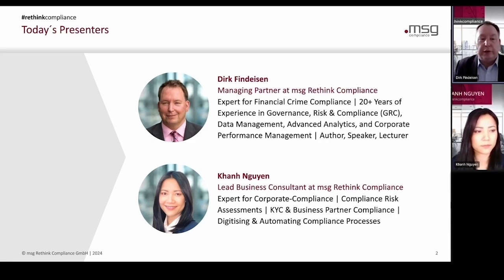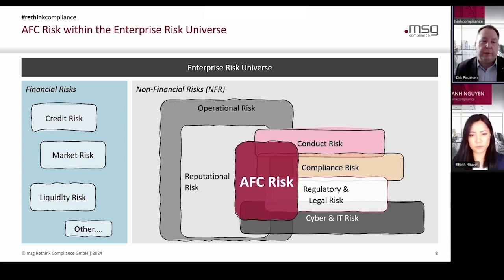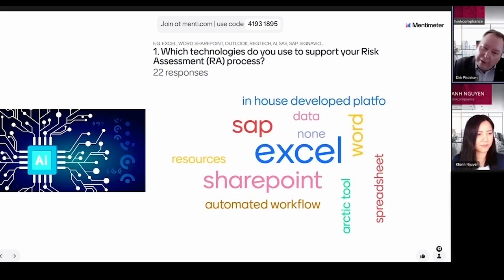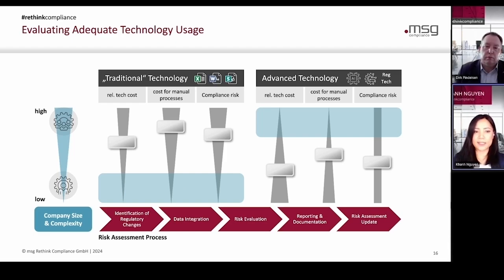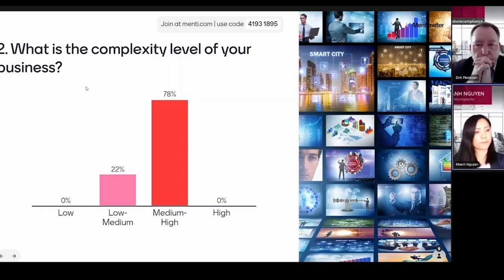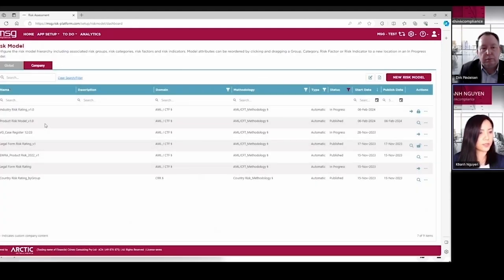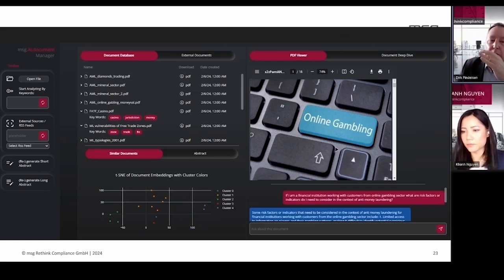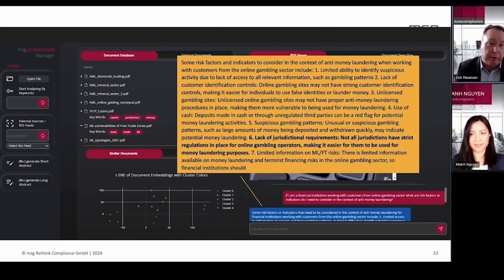Webinar: The Role of Technology within AFC Risk Assessment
This webinar on enterprise-wide financial crime risk assessment is aimed at compliance, legal, risk management and IT professionals, the session is designed to enhance your organisation's risk assessment capabilities.

Agenda:

- Introduction
- AFC Risk Assessment & Technology − A Holistic Market Perspective
- Use Cases for Automation and GenAI
- How to Orchestrate Technology for an Effective and Efficient AFC Risk Assessment Across the Enterprise
- Q&A